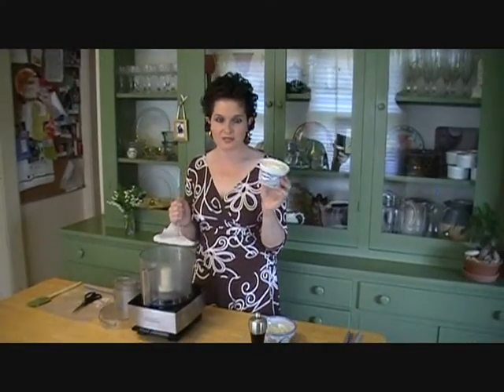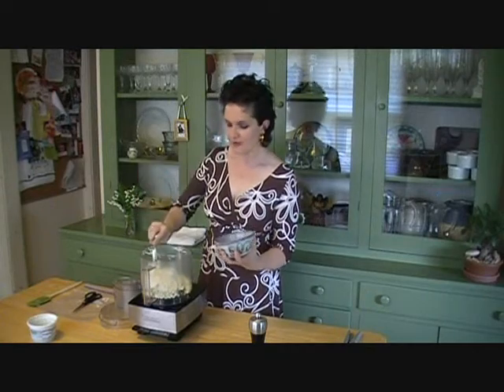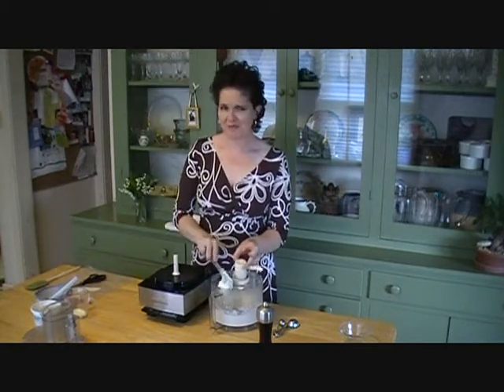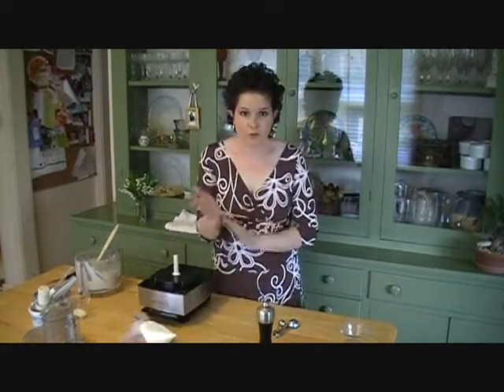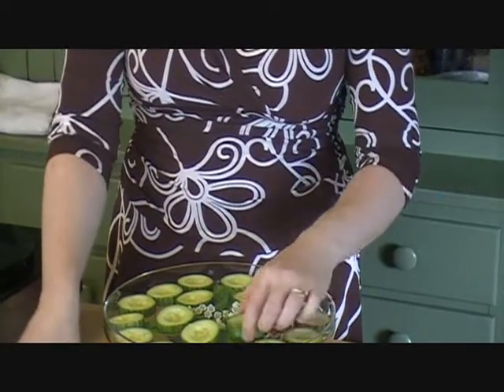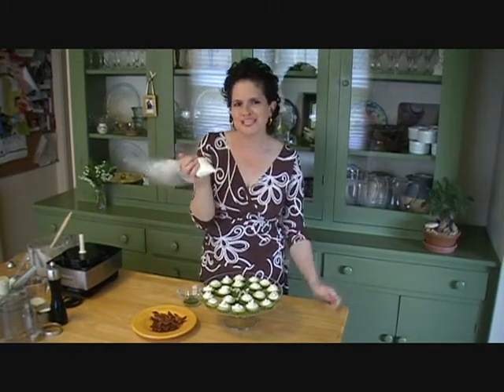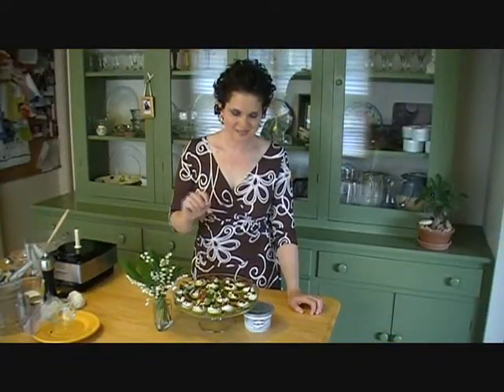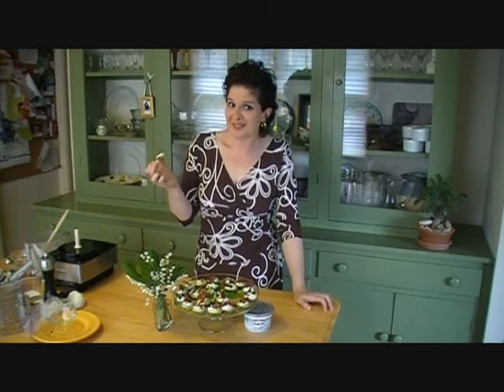America's Next Top Dairy Product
Kristi makes Cucumber Rounds with Blue Cream Cheese Mousse and Maple Bacon Lardon